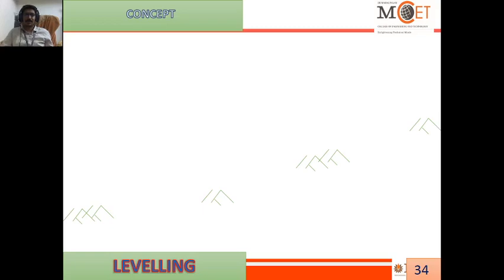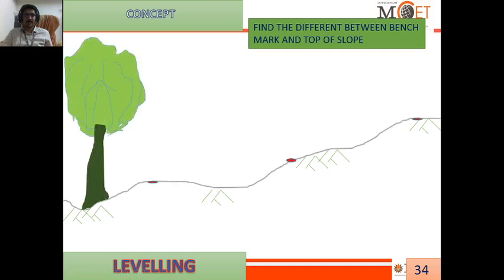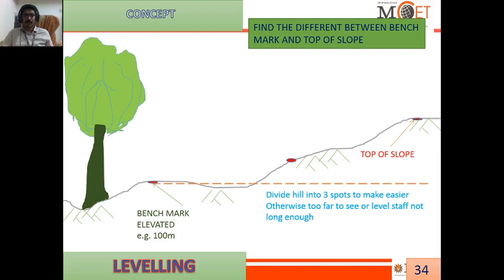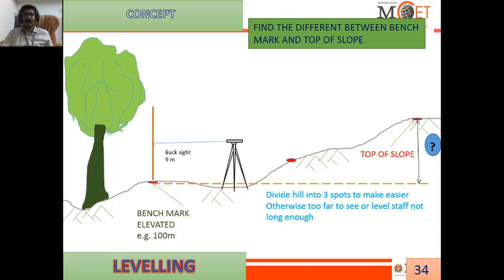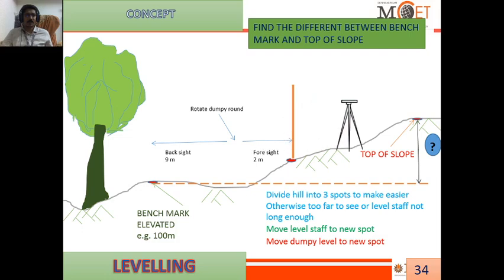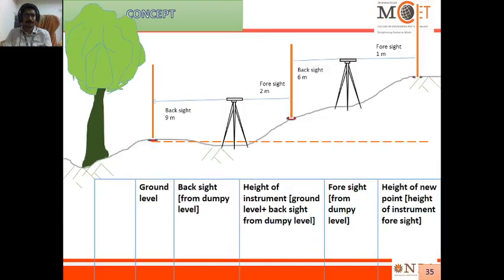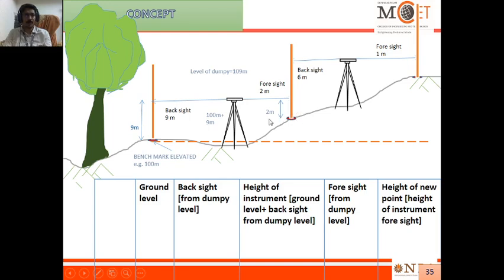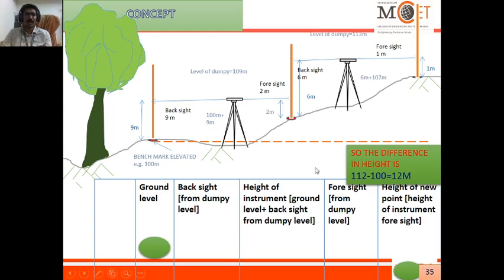018 Concept of Levelling